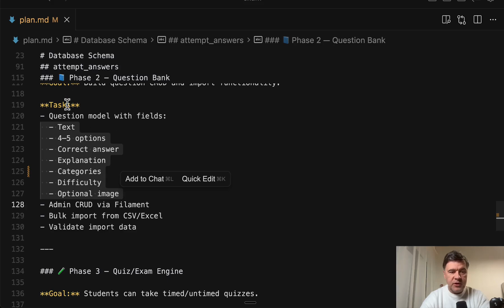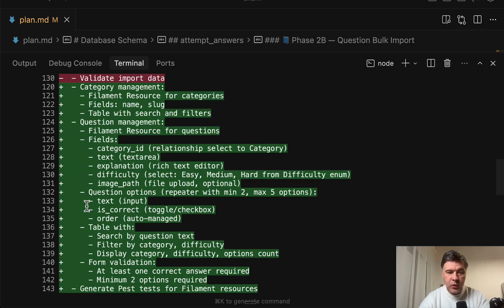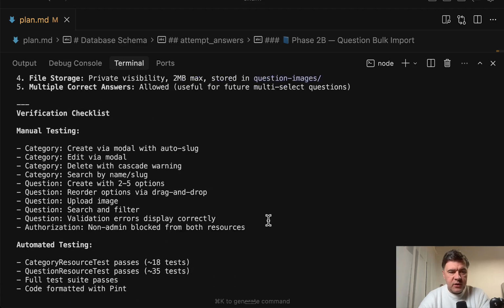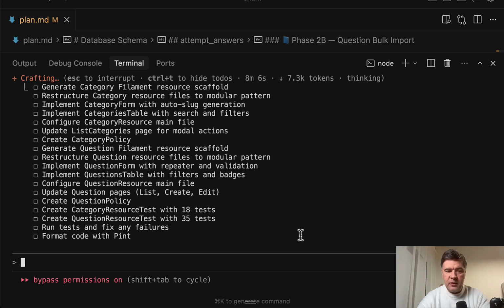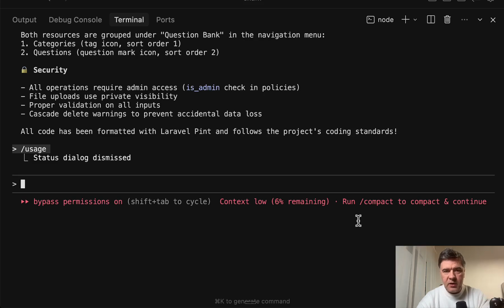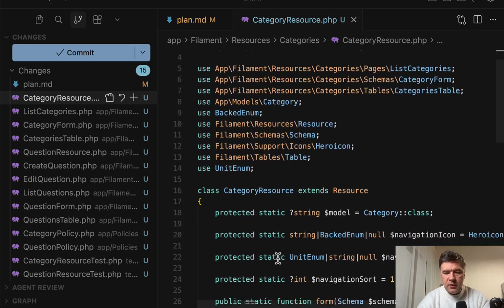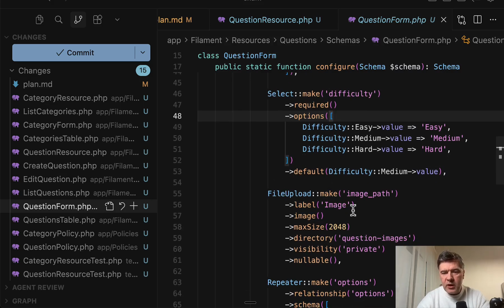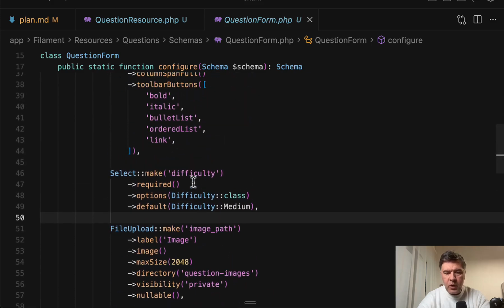Coding Exam Project with AI: Part 4/9 - Questions Filament CRUD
In this part of the series, we are re-planning the earlier plan, dividing it into sub-tasks, giving more details, and only then generating the code.